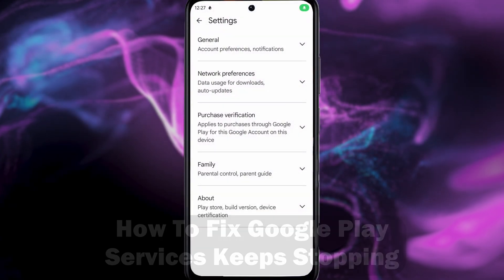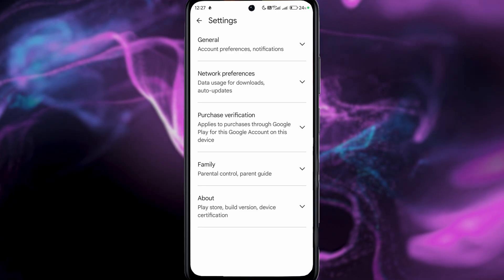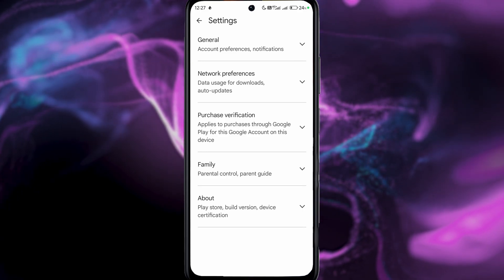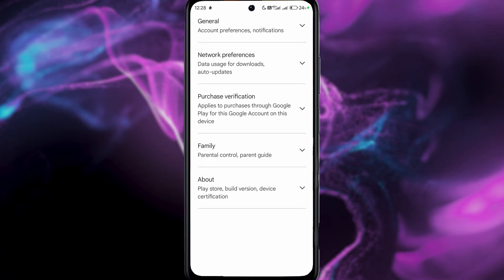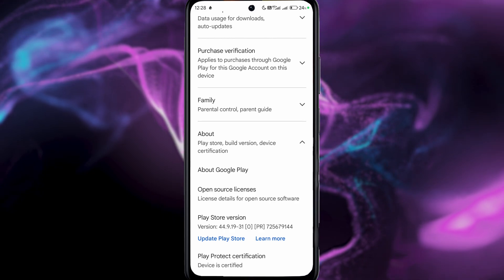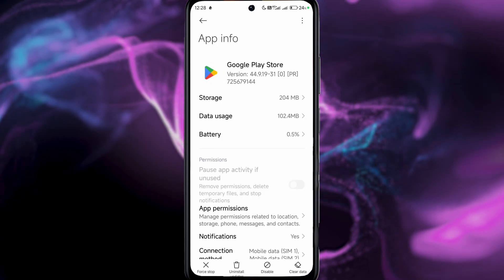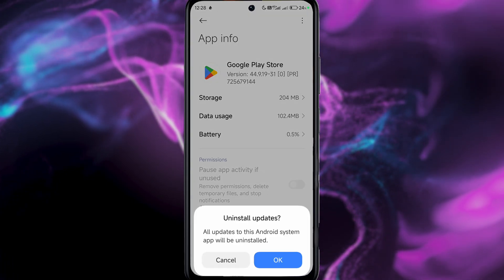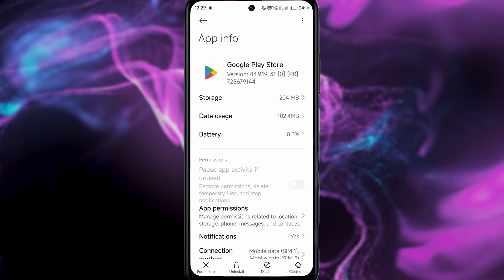How To Fix Google Play Services Keeps Stopping (2026) - Full Guide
In todays video I show you how to fix google play services keeps stopping.